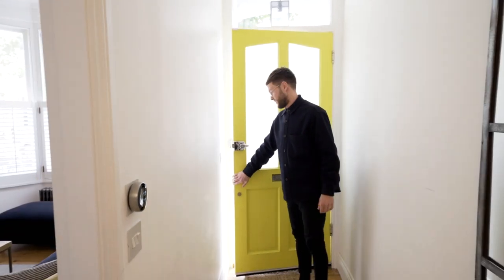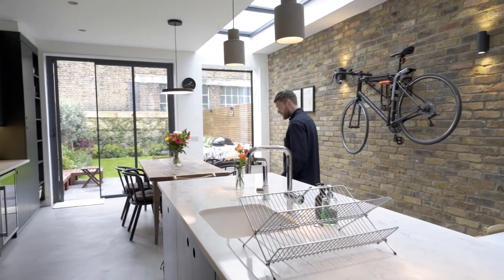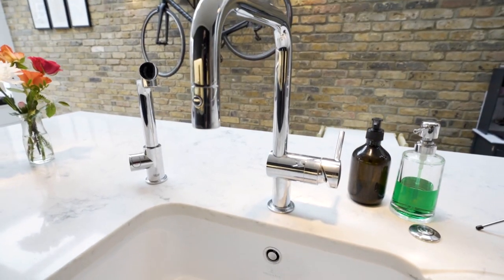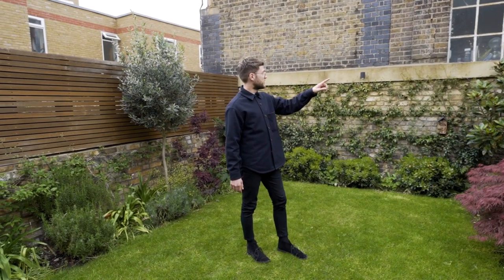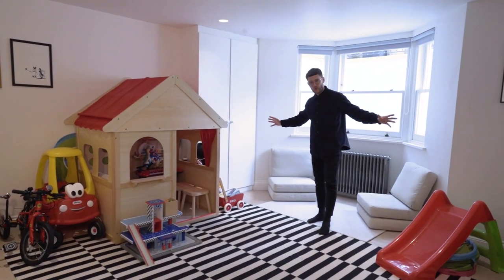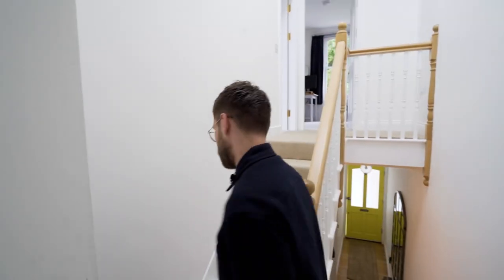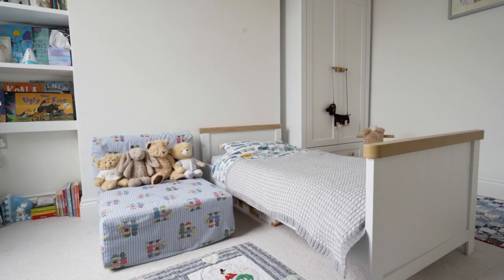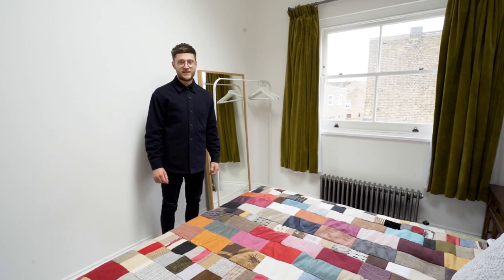Full Tour of This Beautifully Designed £1,500,000 Terraced House In Hackney | Property Tour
Join Pete on a property tour of this modern, beautifully designed terraced house in Hackney! Presented by Location Location

*The property is listed at Offers In Excess of £1,500,000

Established in 2006, Location Location is an independent, community-minded estate agency with wholehearted values and a big vision.